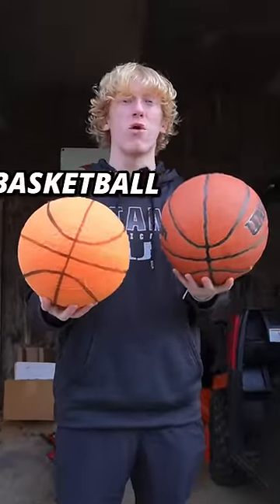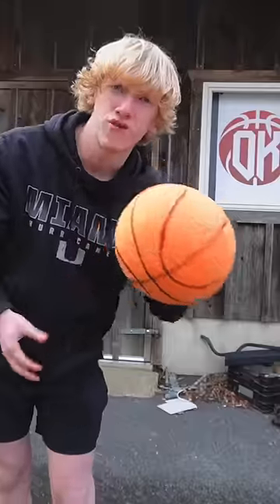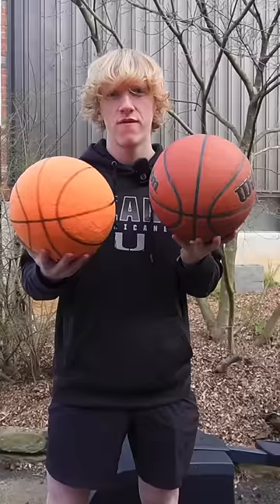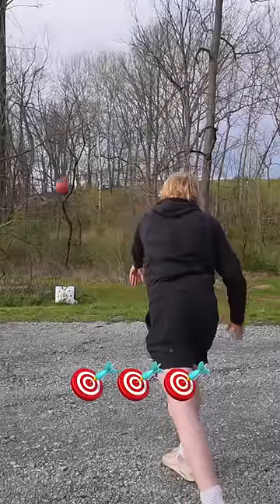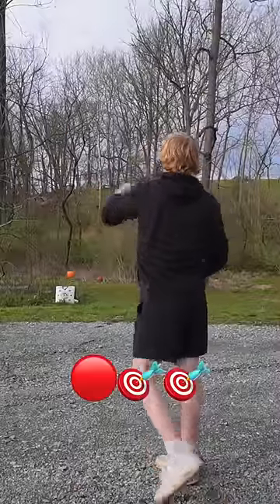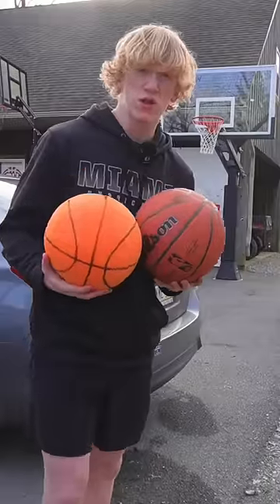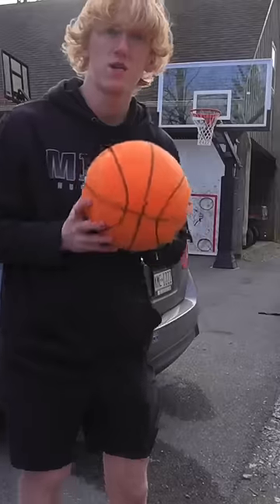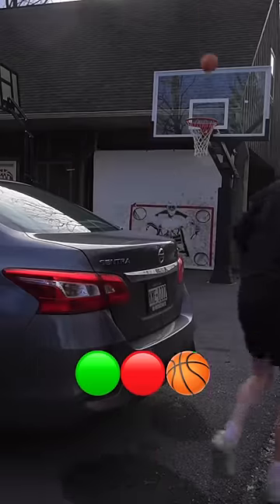Silent Basketball Vs Normal Basketball